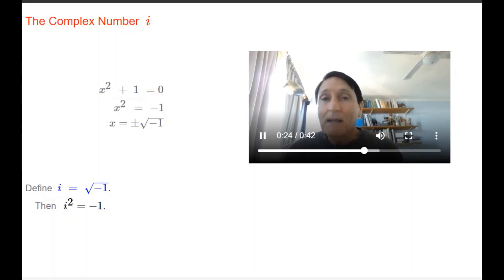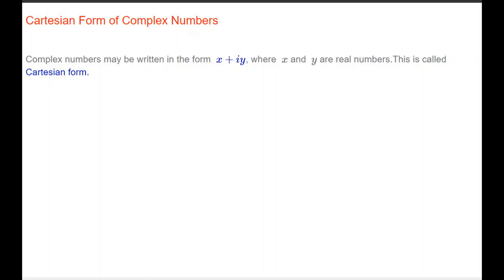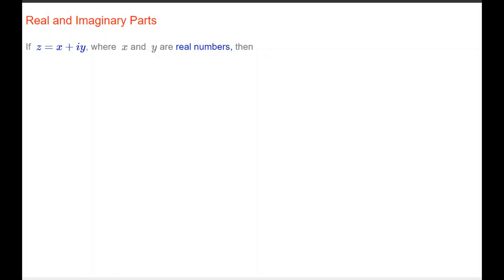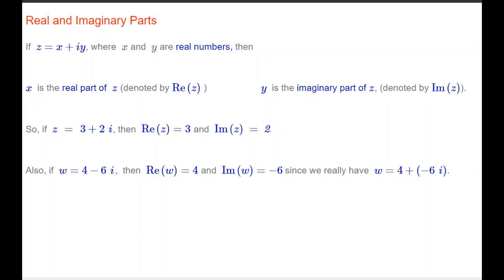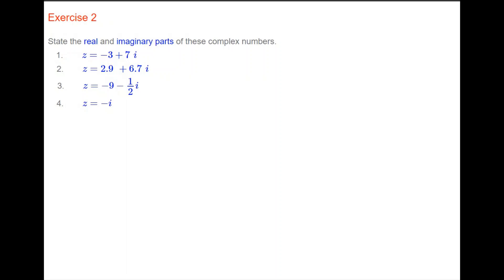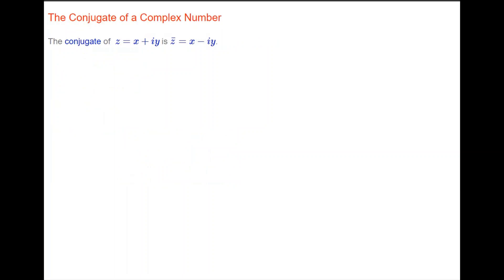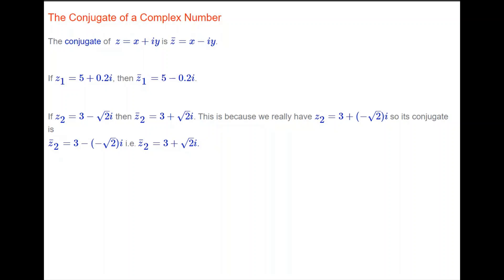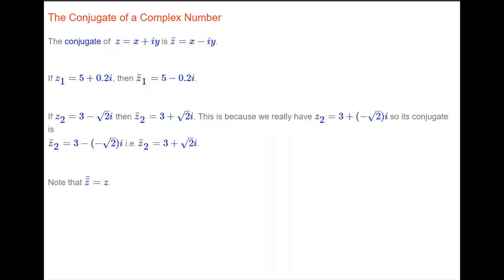The Twilight zone of Complex Numbers | Lecture 1 Part 1 | SσlvenԐvσlve Mathematics lecture series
In this lecture, we introduce the basic algebra of complex numbers to familiarise you with the difference in operating with real and complex numbers for arithmetic operations. Frank Reid is an experienced mathematics educator who has been associated with multiple universities. This course is mandatory to study science, engineering, business and finance programs.

SσlvenԐvσlve is committed to students' smooth growth in their university studies. We offer assistance to recover shortfalls in mathematical ideas that may cause students to take additional semesters in their degree programs.